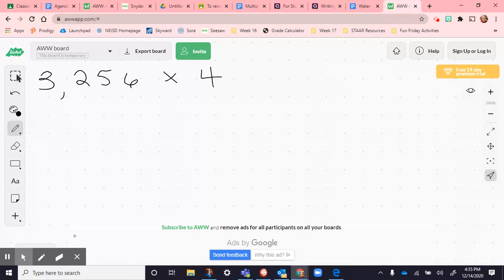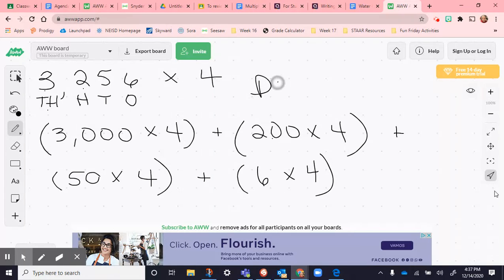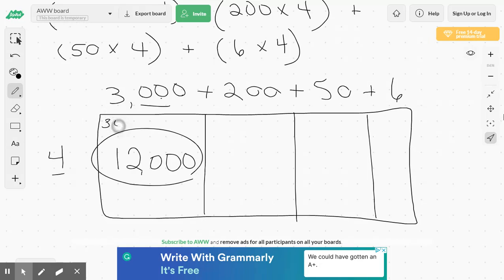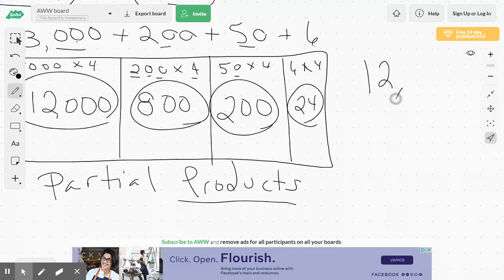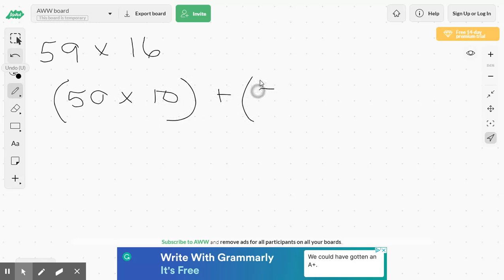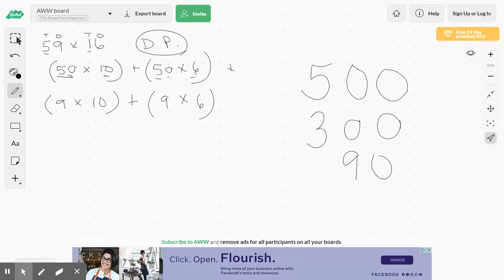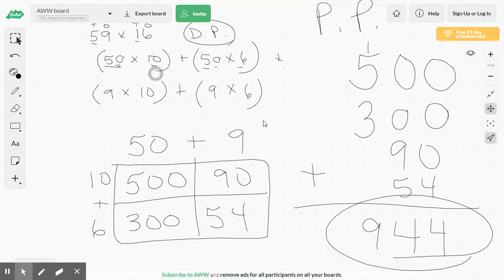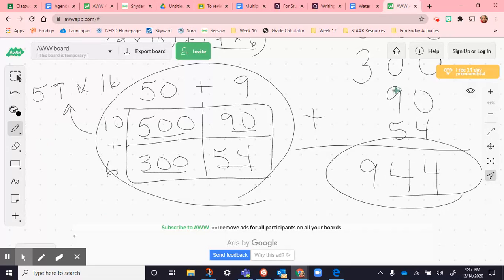Multiplication Review 4 by 1 and 2 by 2